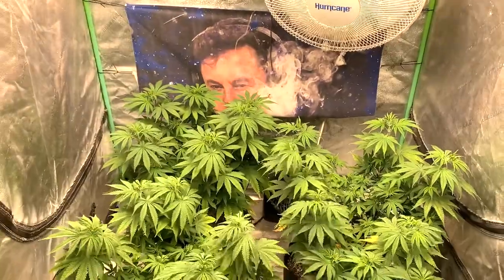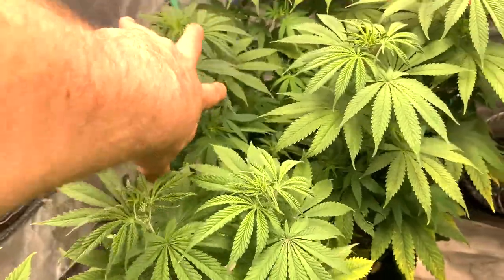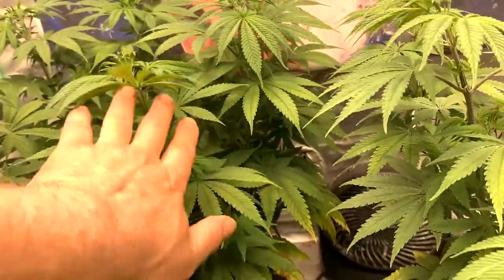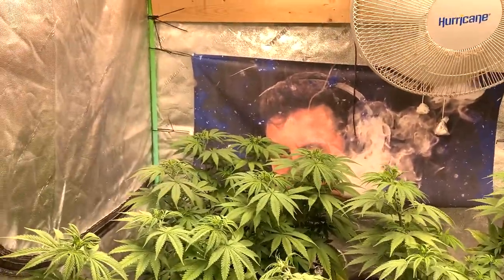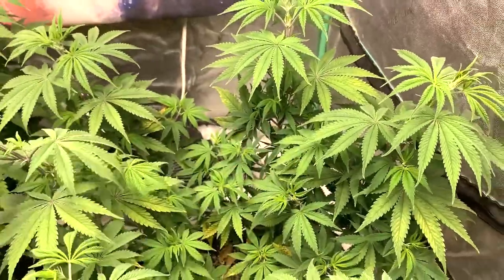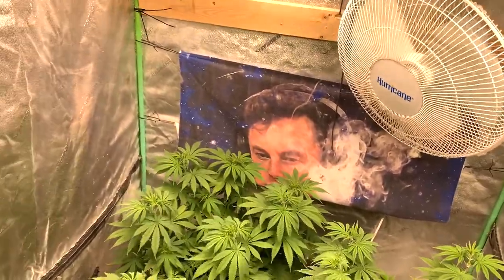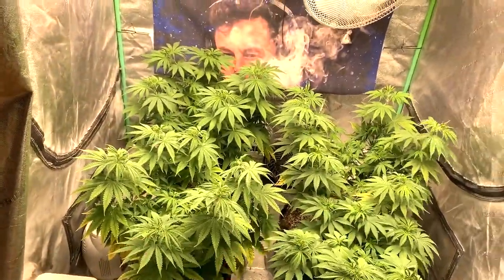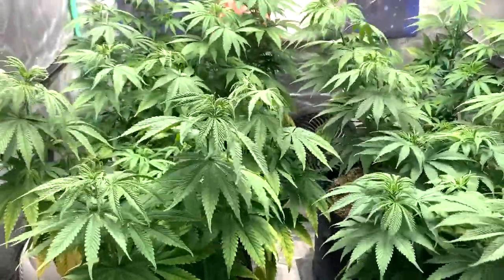Banana Sherbet Week 6 (Day 42) TOPPED SUPER CROP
Just a quick update for this week.